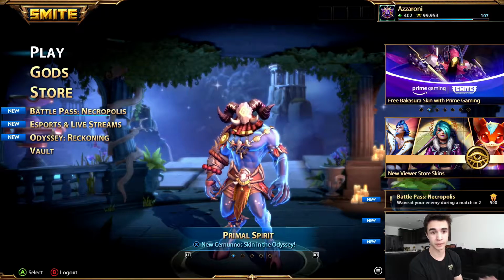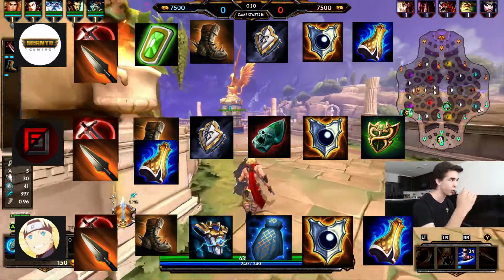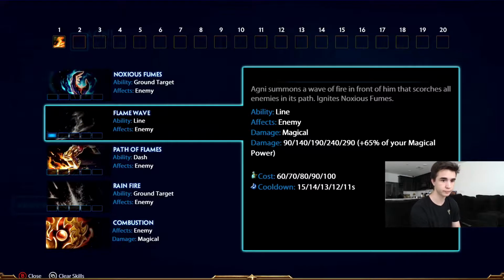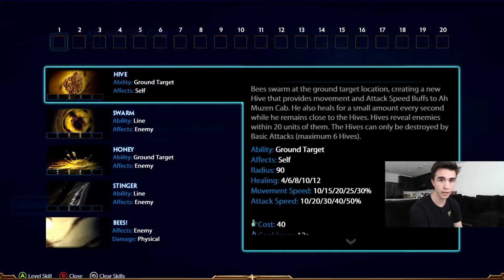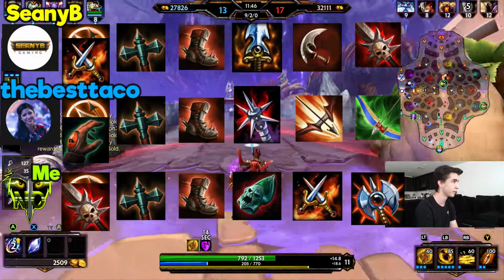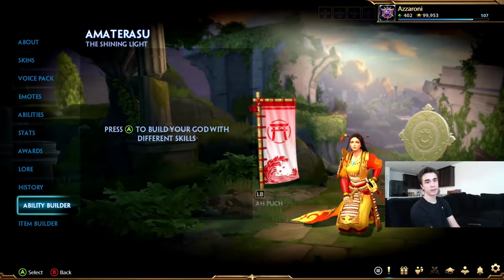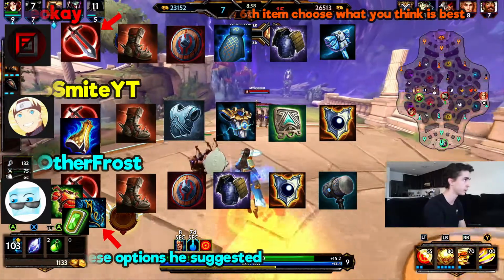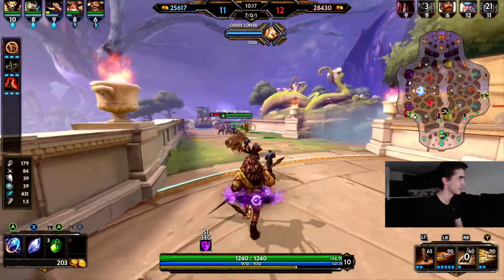Smite Conquest Beginner God Guides - Achilles, Agni, Ah Muzen Cab, Ah Puch, Amaterasu, Anhur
First God guide for smite is here, the poll indicated that you guys want more smite videos so here's the first for the God guides with more to come! And below is the links to all the build videos mentioned in the video:

GOD Timestamps:
Achilles: 1:05
Agni: 6:25
Ah Muzen Cab: 11:20
Ah Puch: 16:45
Amaterasu: 20:39
Anhur: 25:09